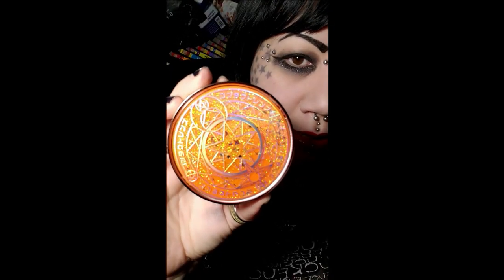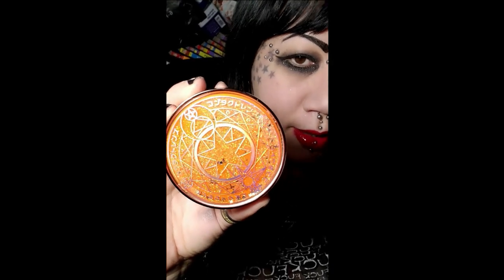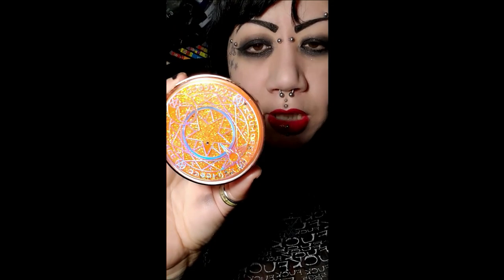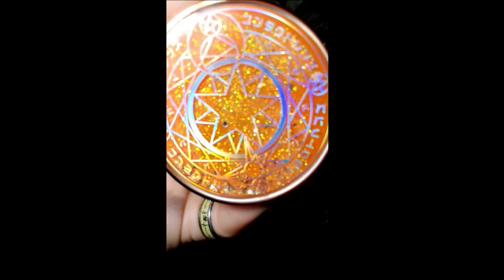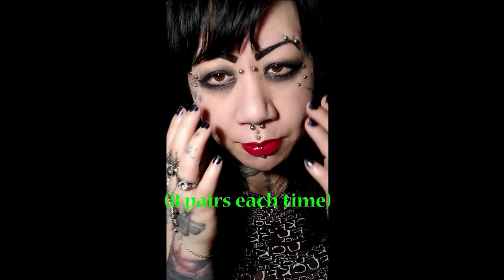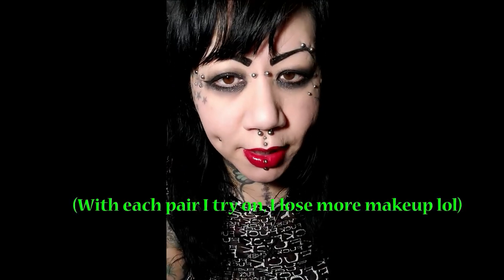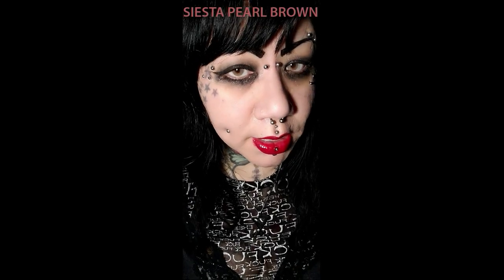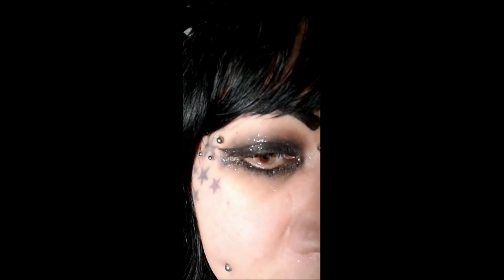ColorCL- Amazing contacts for dark eyes (Solotica dupes)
This video is a MESS! I'll make my next one better, and hopefully redo this at a later time

Contact try on starts: 8:35

ANY COMMENT MENTIONING CONTACTS ON ANY COLORCL REVIEW VIDEO WILL COUNT AS AN ENTRY!